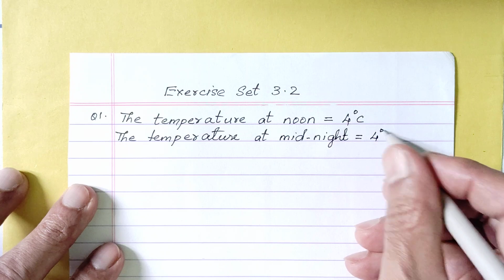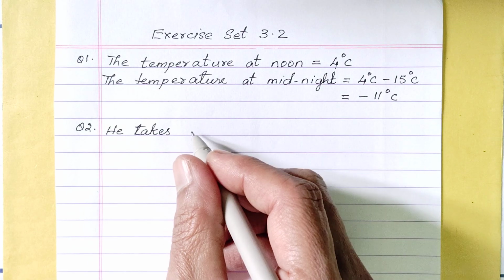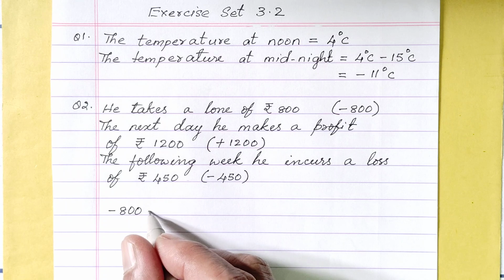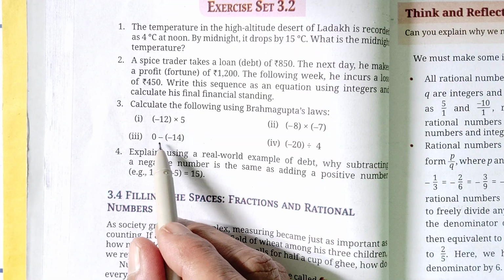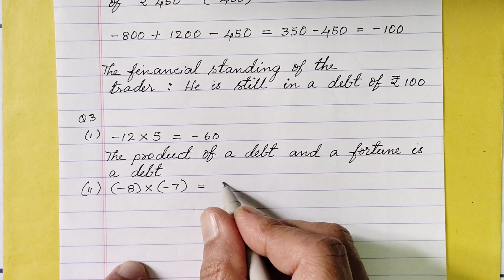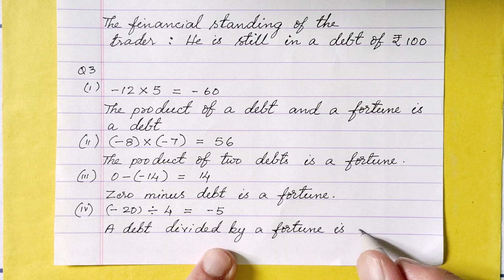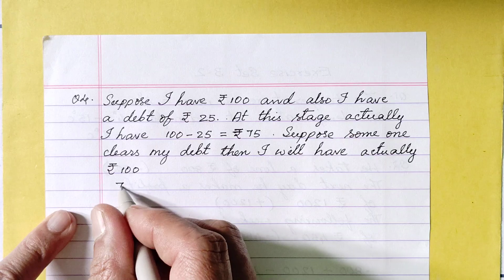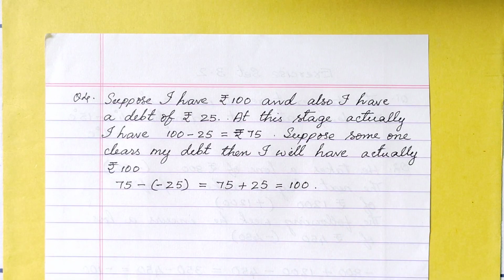Class 9 The world of Numbers Exercise 3 . 2 ( Q . 1 ,2 ,3 and 4 ) NCERT TEXTBOOK ( new ).